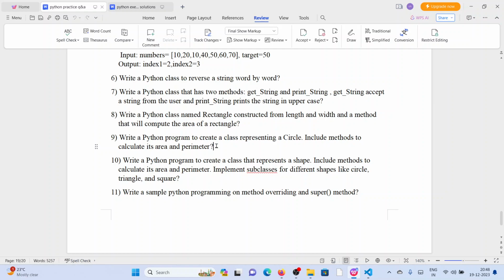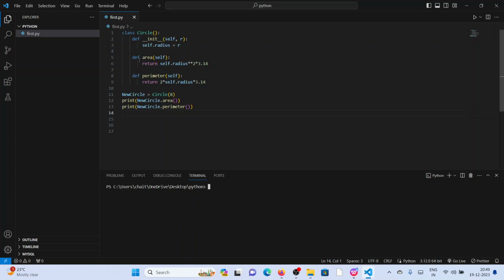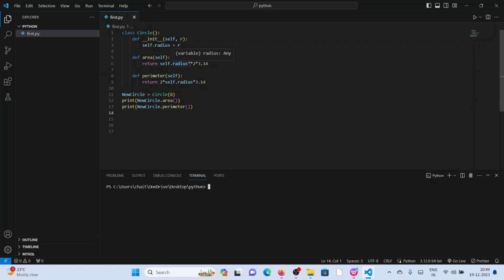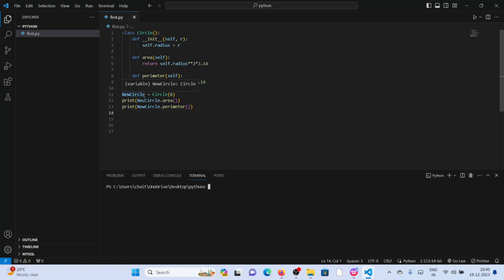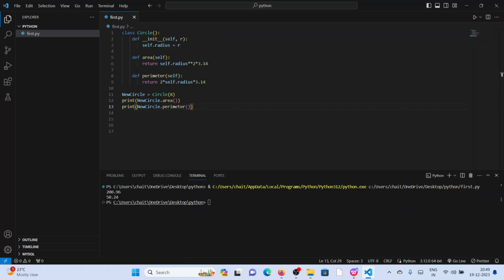oops 9.Write a Python program to create a class representing a Circle. ..............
9)Write a Python program to create a class representing a Circle. Include methods to calculate its area and perimeter?

for more python OOPS programs and docs  pls check my udemy links given below :